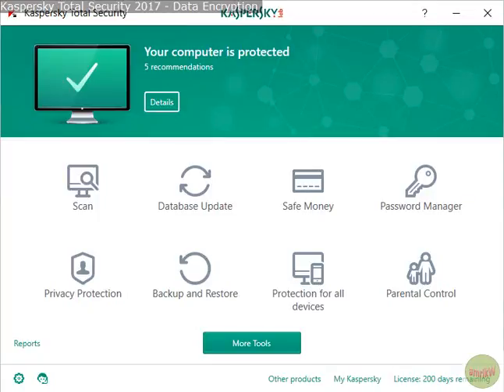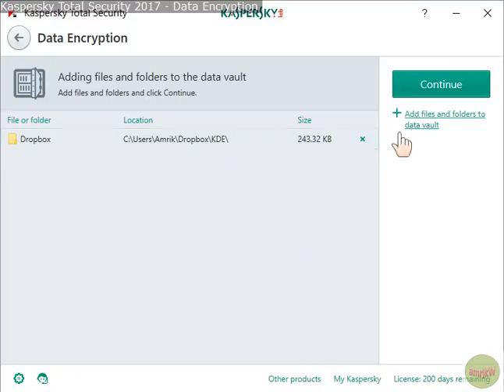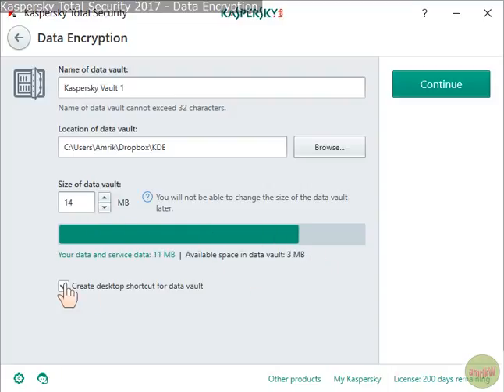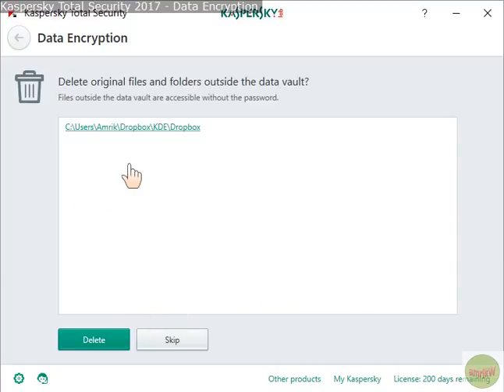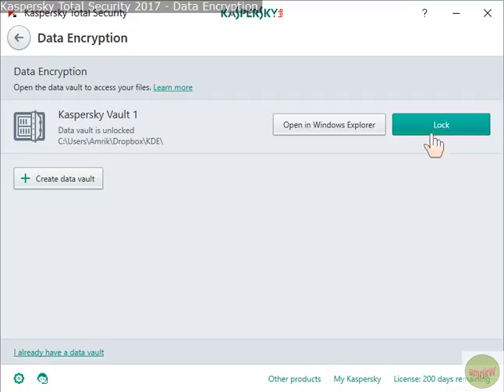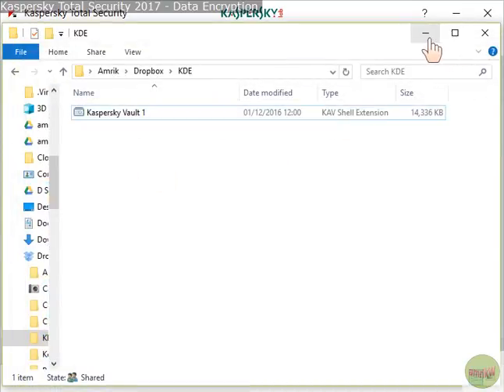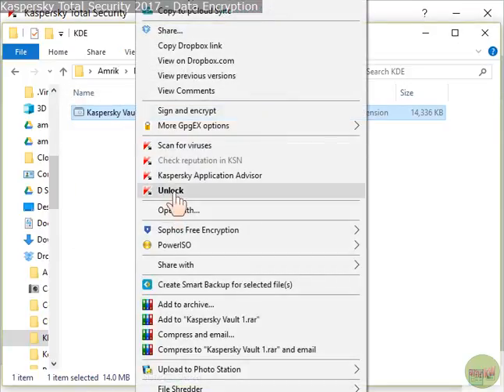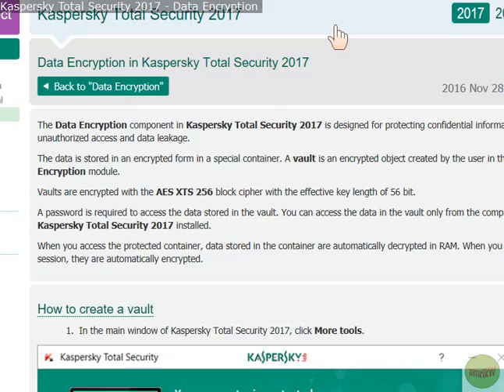Kaspersky Data Encryption in Kaspersky Total Security 2017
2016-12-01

If you have Kaspersky Total Security 2017, you can use their Data Encryption Tool so that access to your data is protected by a password. Files and folders can be be dragged and dropped into the secure vault (using AES-256 encryption) to protect for storage on your PC, cloud or external USB drive. Don't lose your password as you will lose anything within the vault protected by it!.